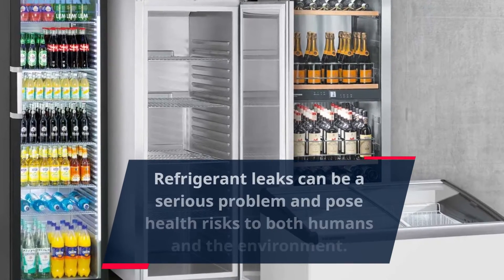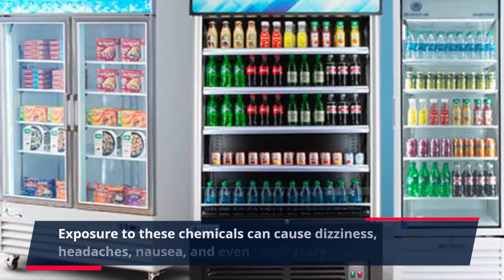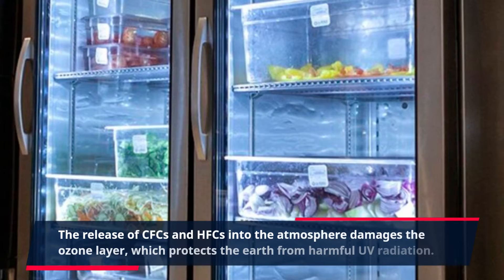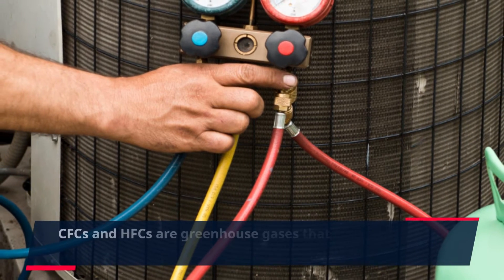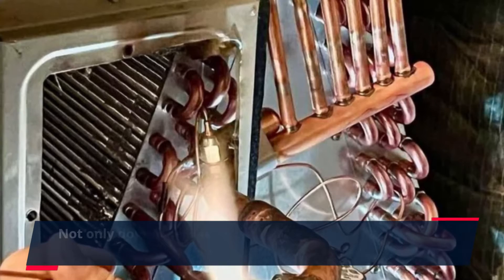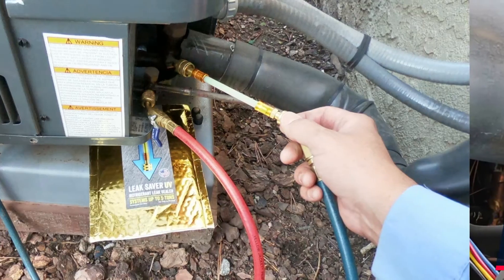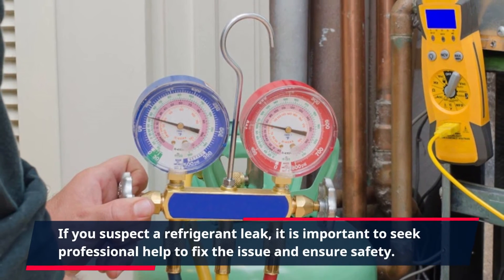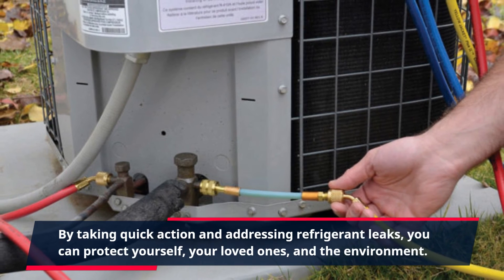The Hidden Danger of Refrigerant Leaks! Silent Killer In Your Home?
Your refrigerator is one of the hardest working appliances in your home. But could it also be putting your family's health at grave risk? In this eye-opening video, we expose the chilling truth about the hidden dangers of refrigerant leaks.

Refrigerators rely on chemical refrigerants to keep foods cold. But if those gases leak out, they can quickly become a silent and potentially lethal threat - especially the refrigerants found in older models still in many homes.

You'll learn the different types of refrigerants used over the decades and their varying levels of toxicity if inhaled or exposed to in enclosed spaces. We'll look at the warning signs of a refrigerant leak that are easily overlooked.

From nausea and dizziness to serious long-term effects like organ damage, we'll reveal the scary health hazards of refrigerant poisoning straight from medical professionals. How much is too much exposure? What makes leaks so insidious?

You'll also get step-by-step safety guides on what to do if you suspect a refrigerant leak in your home. When is it time to evacuate? What are the proper containment and ventilation protocols? We're arming you with life-saving intel.

And to avoid these dangers altogether, we'll teach you prevention tips like scheduling routine inspections and knowing the typical lifespan for various refrigerator models. After all, that old hand-me-down fridge may be putting your family at risk!

Don't let this chilling threat go unchecked. Whether you have a new fridge or an aging model, this video could literally save lives. Get educated on the hidden dangers lurking inside your kitchen appliance today.